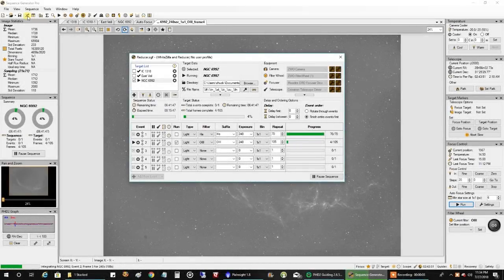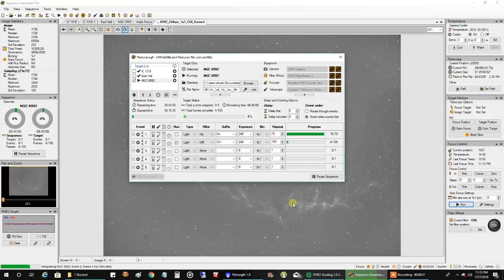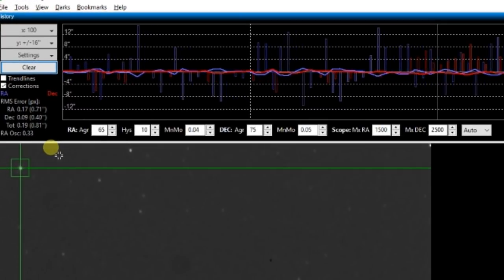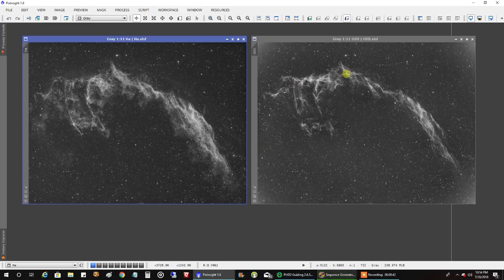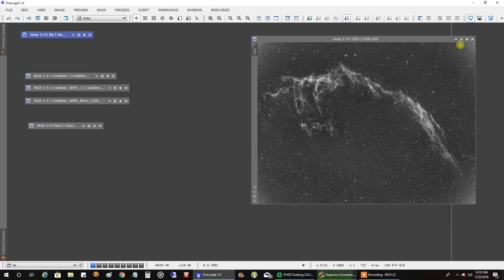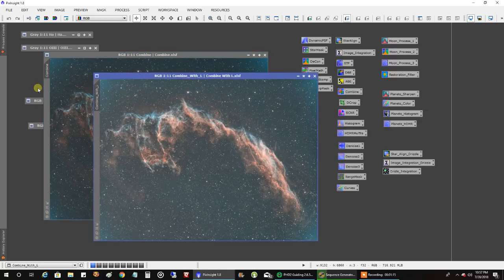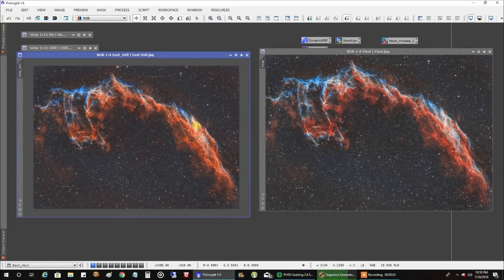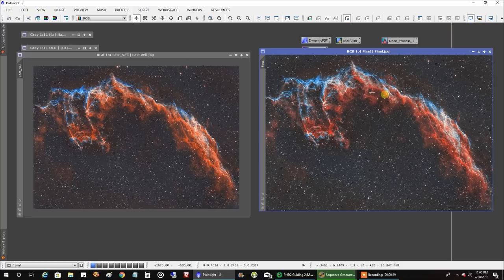Astrophotography: Eastern Veil Nebula (NGC 6992) Captured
While still having a reducer attached to my telescope, I noticed the East Veil would be a perfect fit edge to edge. My camera was already rotated perfectly for it - what luck. With the moon at 99.9%, the East Veil was still bright enough to capture without too many issues.  Here is more information on the hardware and software:

Target:
Eastern Veil Nebula (NGC 6992)

Focal Reducer:
Orion .8 Focal Reducer

Mount:
Celestron CGX

Polar Alignment:
QHYCCD PoleMaster

Imaging Camera:
ZWO ASI1600MM-Cool

Frames:
Astronomik Ha: 70x240" (gain: 139.00, offset: 21)
Astronomik OIII: 79x240" (gain: 75.00, offset: 15)

Guide scope:
Orion ST80

Guide Camera:
Lodestar X2

Guide Software:
PHD2

Stacking software:
PixInsight

Post Processing:
PixInsight, PhotoShop